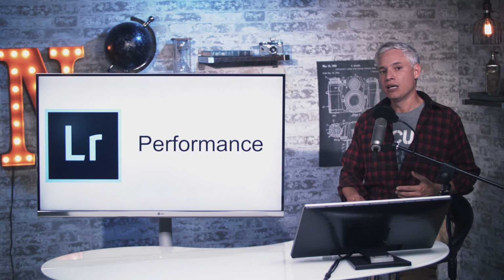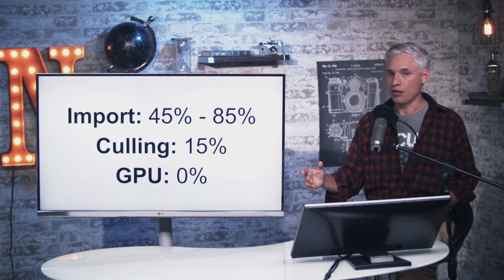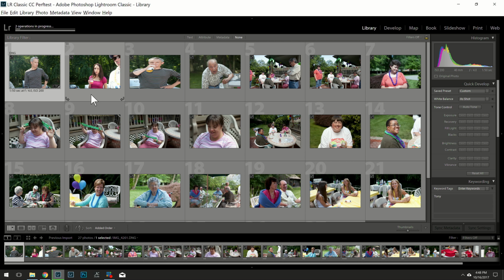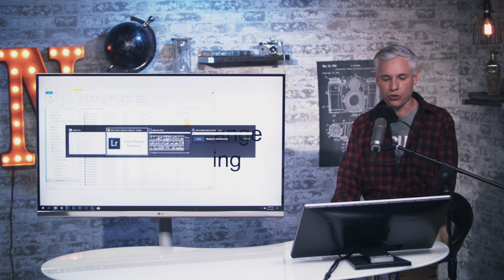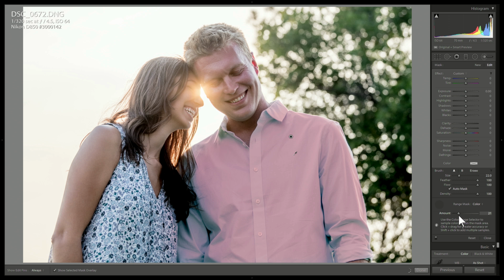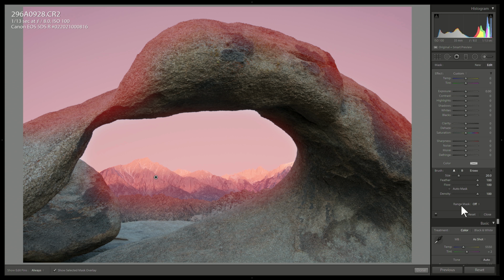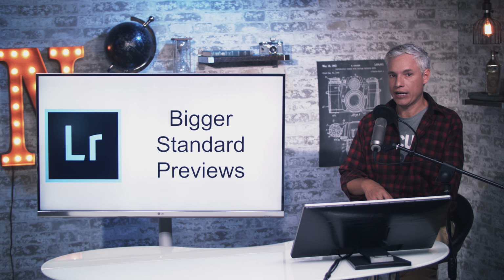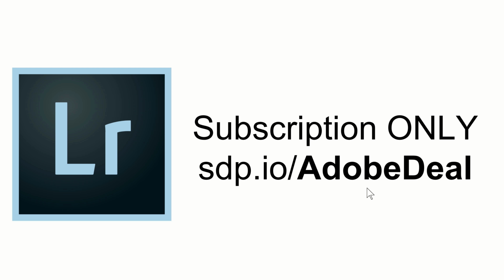Lightroom Video Book: What's New in Lightroom Classic CC